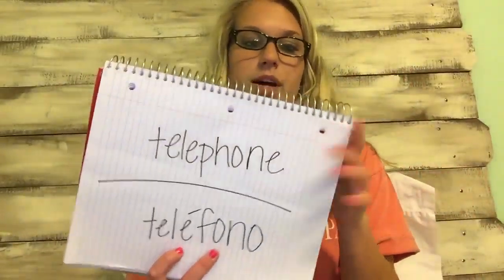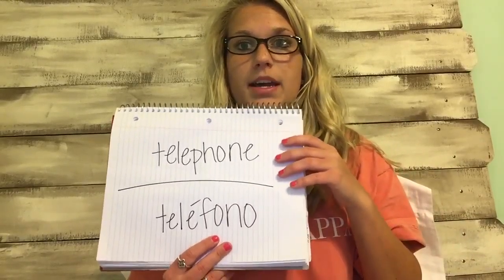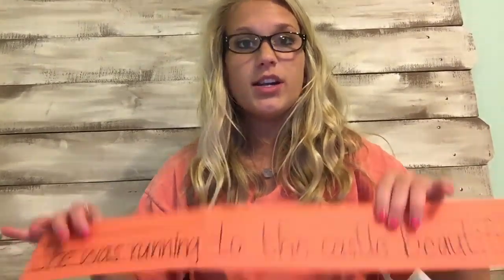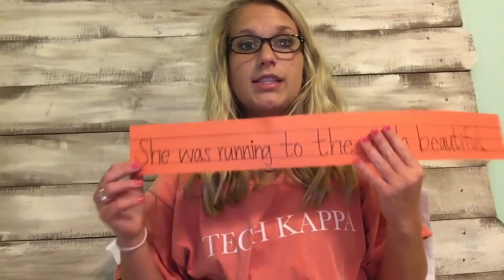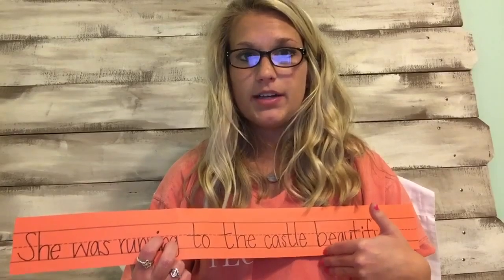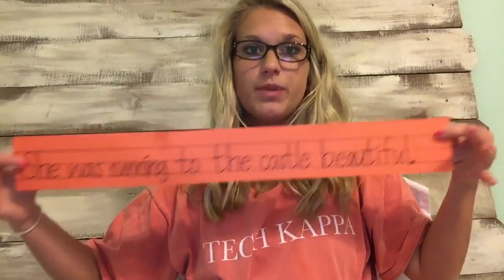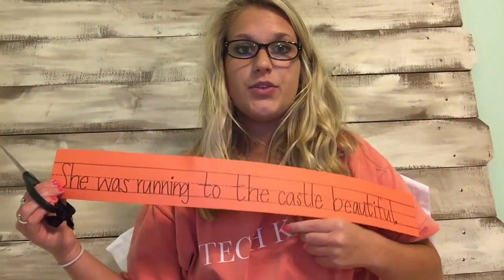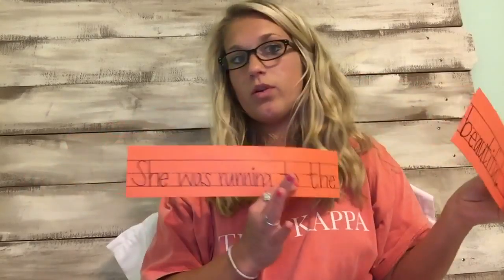EDBL 3338 Strategies for ELL Students